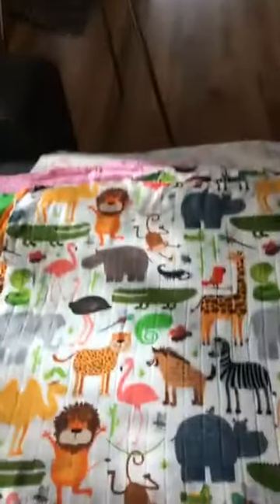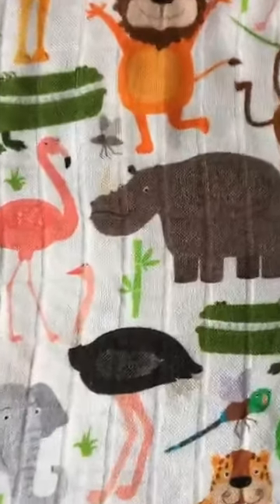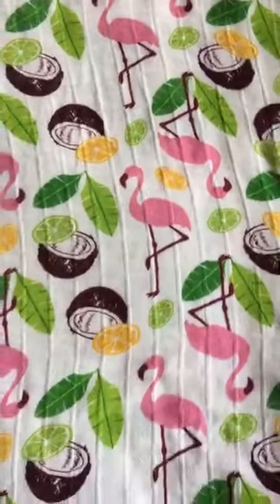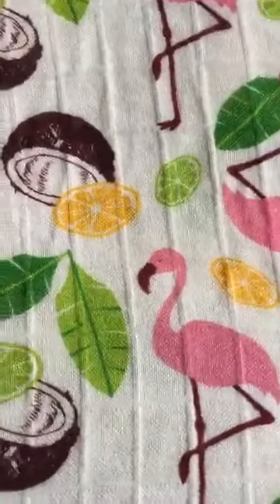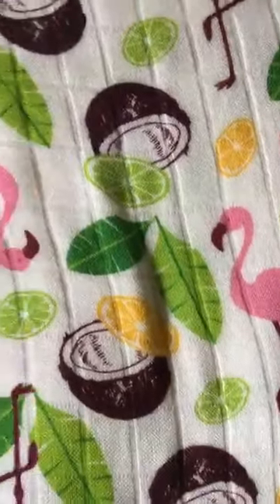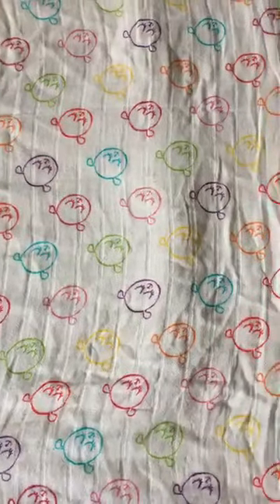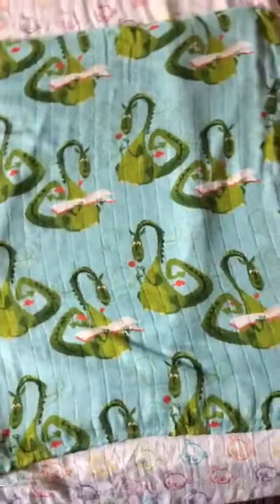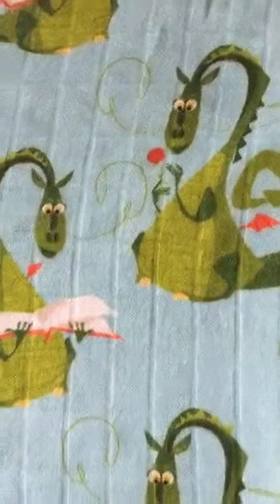Closer Look of Three Tula Blankets (Safari, Coco Flamingo, and Enchanted)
A LIVE look at two recently released Tula Baby Blankets and one brand new Blanket with Team Tula member, Priscilla. This video was recorded LIVE on November 1, 2017 in the Facebook group, Tula Love